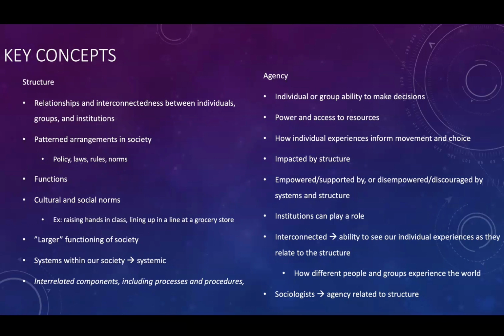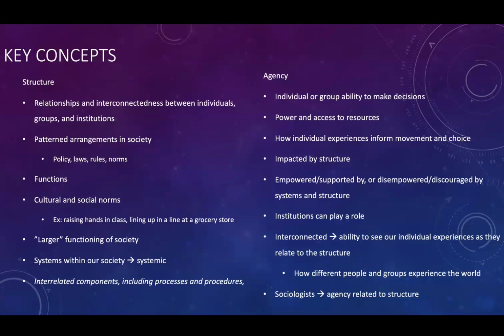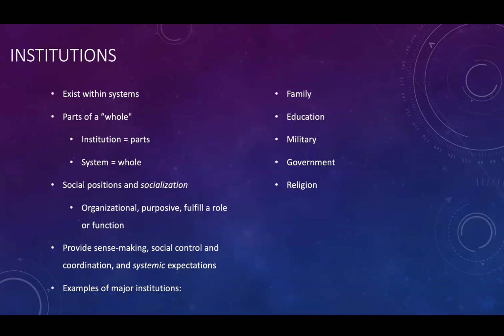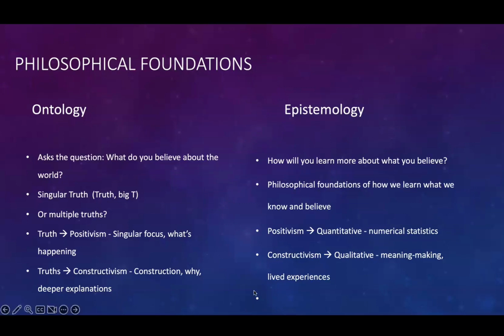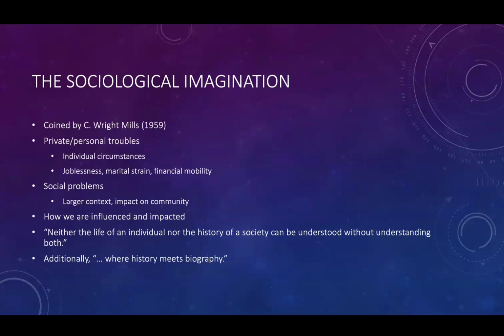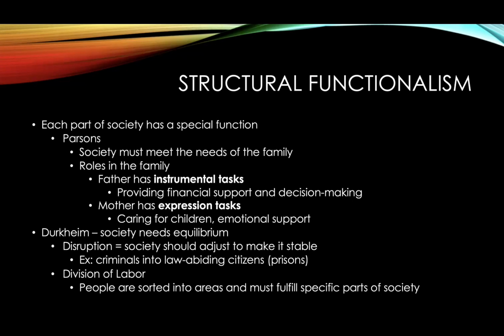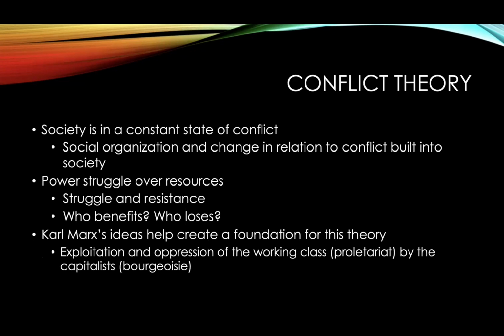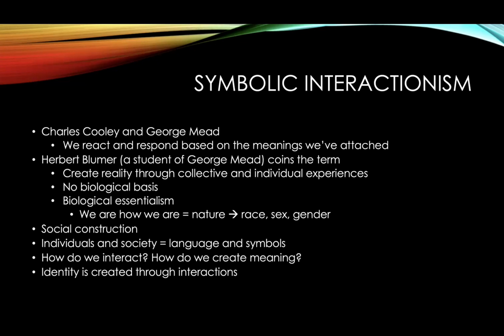Philosophical Underpinnings and Sociological Theories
Sociological research methods are informed by philosophical underpinnings and findings from social phenomena are explained through theory. This video explores those concepts for Social Research Methods.